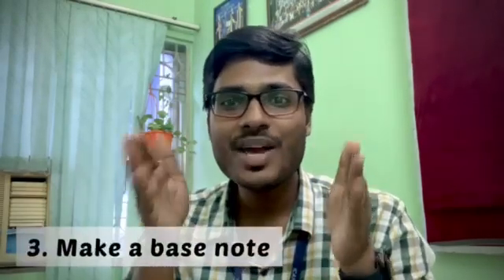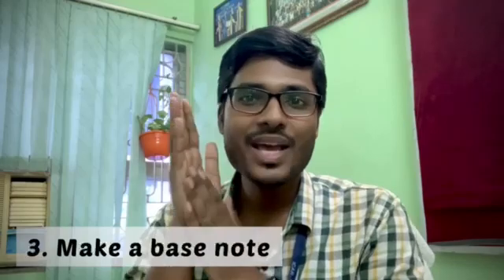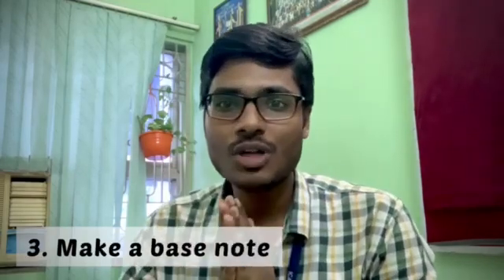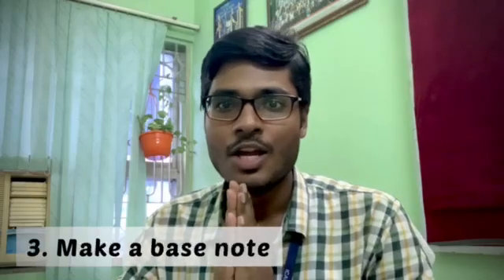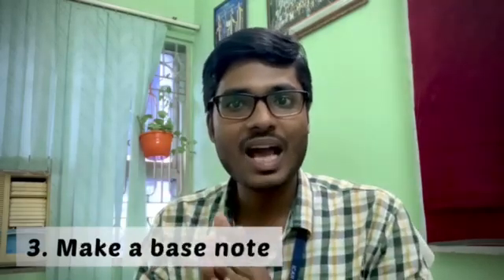Strategies for ICAR JRF 2021 Exams preparation by Biswaranjan B. Scientist (Agronomy), ICAR-IIWM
Biswaranjan Behera
Scientist (Agronomy), ICAR-IIWM, Bhubaneswar

More regular updates and guidance follow the given link below -